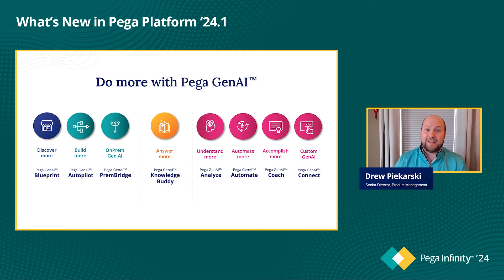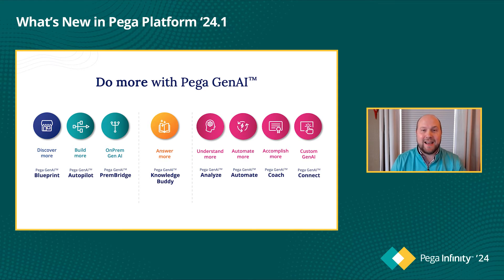What's new in Pega Platform '24.1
In this video, Stephanie Hawkins, Senior Product Marketing Manager, Intelligent Automation, chats with Drew Piekerski, Senior Director, Product Management, about the newest features of Pega Platform '24.1; including Pega Blueprint and Autopilot.